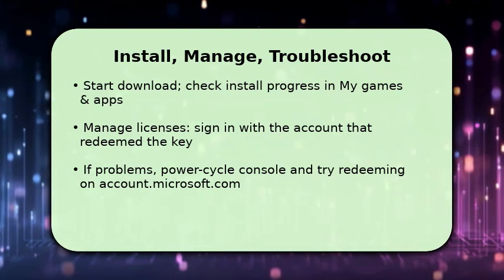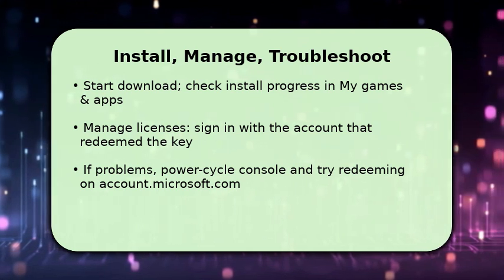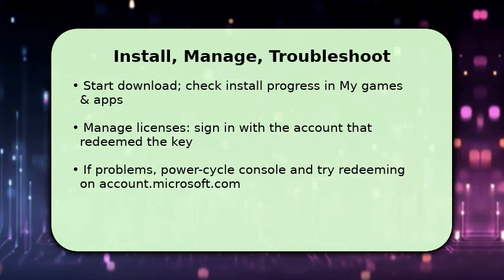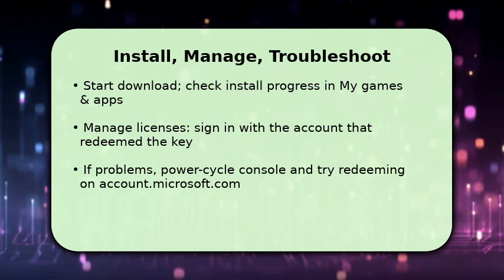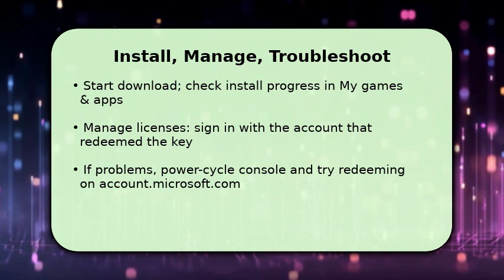How to Use Cd Keys Xbox - Full Guide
Discover the essential techniques for mastering Xbox controller's CD keys in this comprehensive guide. Learn how to unlock and use your customized controls, enhance gaming experience with personalized settings.

Xbox Controller,